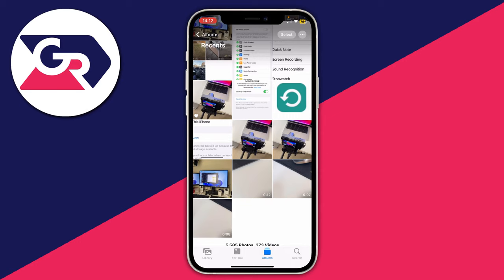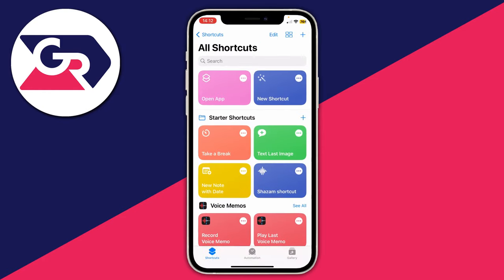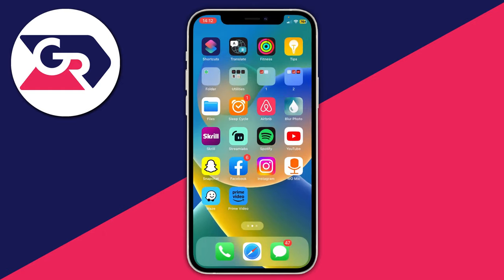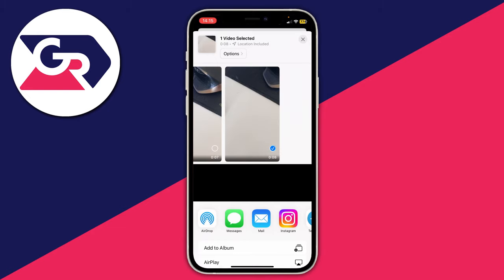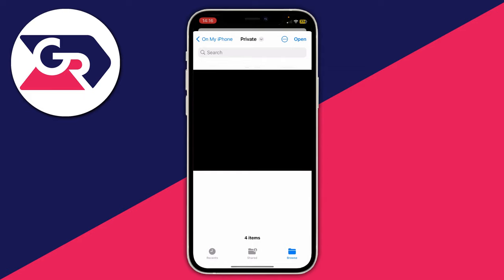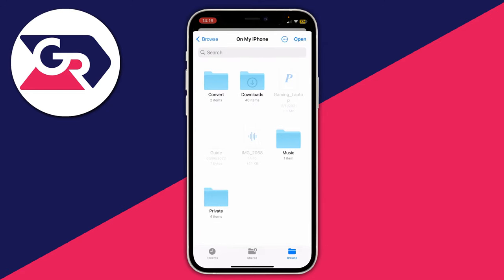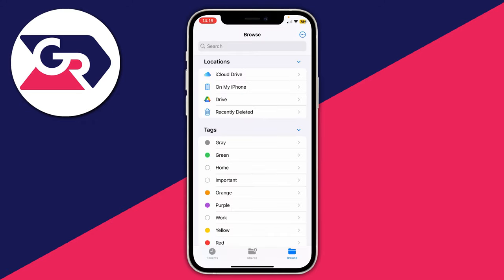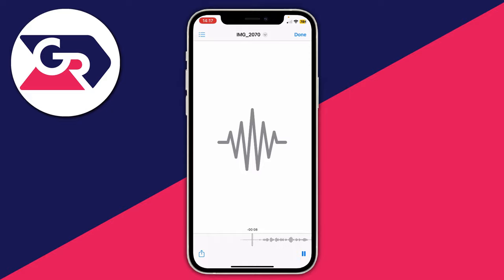How To Convert Video To Audio On iPhone - Full Guide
I show you how to convert video to audio on iphone and how to convert video to mp3 in iphone in this video.

GuideRealm